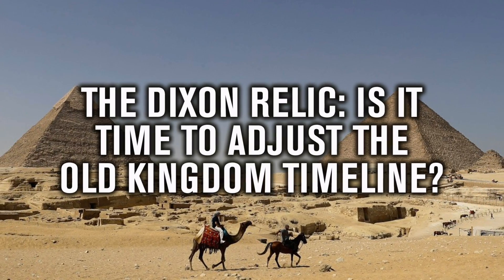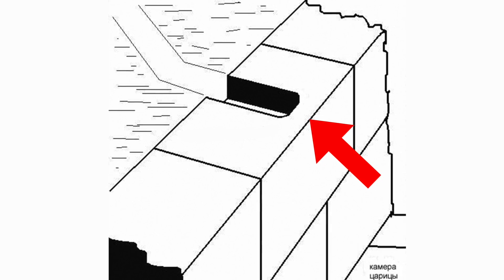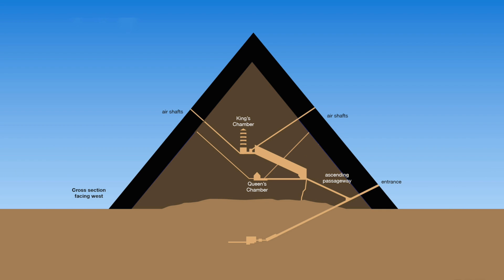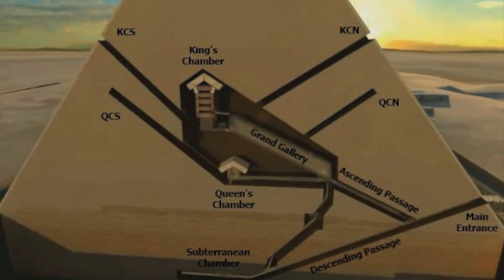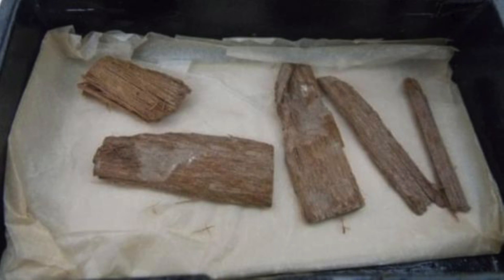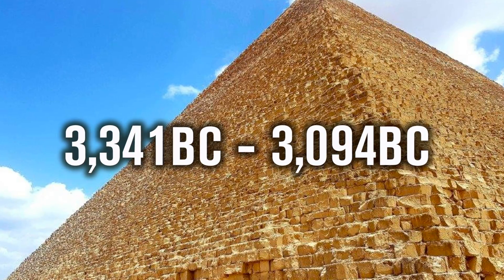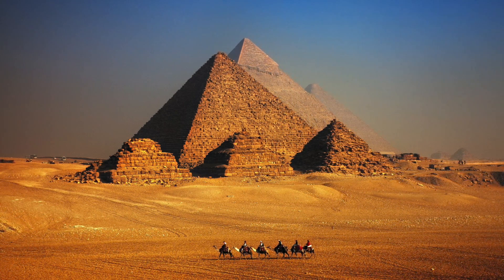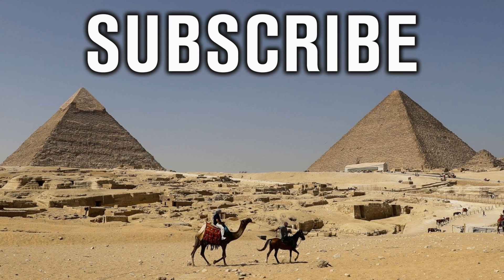Dating the Great Pyramid Wooden Relic: Time to Adjust the Old Kingdom Timeline? | Ancient Architects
As I reported on Ancient Architects just a couple of days ago, the lost Dixon Relic from the Great Pyramid of Egypt was re-discovered at the University of Aberdeen and it was also radiocarbon dated to between 3,341 to 3,094 BC, some 5-800 years before the reign of he supposed builder of the Great Pyramid, King Khufu.

It was found inside the Queen’s Chamber northern shaft and this shaft never opened into the Queen’s Chamber, with the end being covered by a load-bearing wall block, and it also never reached the edge of he pyramid, stopping at this limestone door some 15-20 metres from the edge of the pyramid. Beyond this door is likely just the core masonry blocks of the pyramid.

Therefore, we have an isolated shaft inside the pyramid that nobody accessed from when the shaft was made to the discovery and opening of it in 1872, where Waynman Dixon had to chisel through the wall block to find it.

So this relic seems to date back to the pyramid's construction, but how can we explain its more ancient date? Could it be that Khufu didn't build the Great Pyramid, or does it imply the timeline of Old Kingdom Ancient History is actually a few hundred years out? Watch the video to learn more.

Special thanks for Thanos5150 aka Lee Anderson for adding so much to the discussion of the age of the Old Kingdom, whose work I feature in this video.